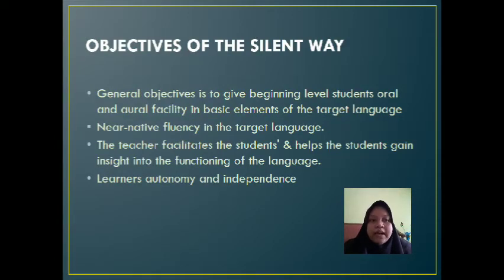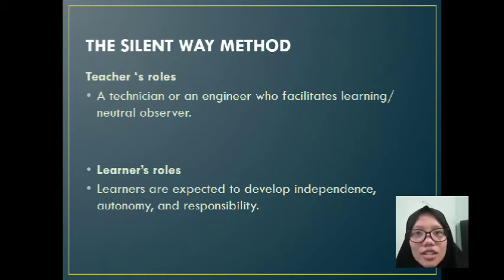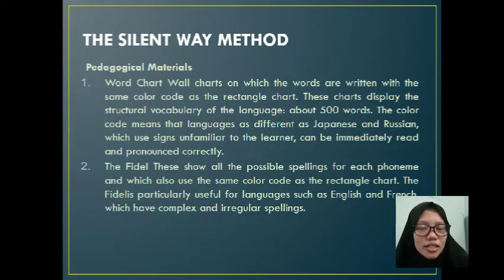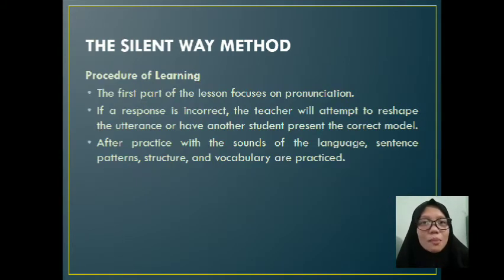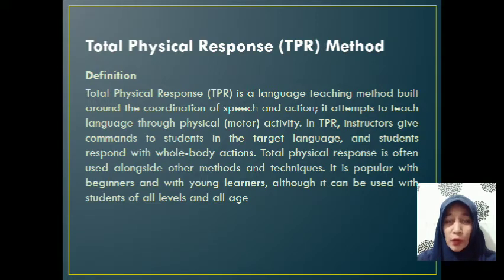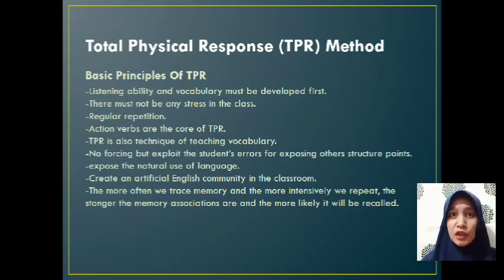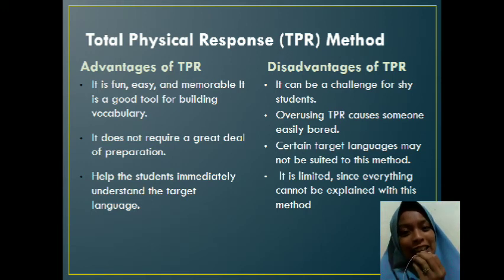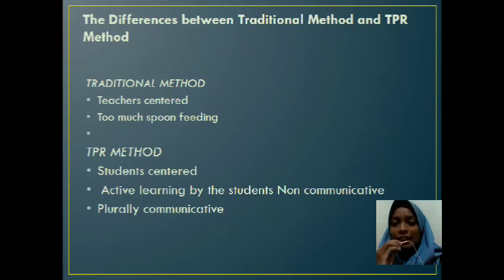The Silent Way and Total Physical Response (TPR) — Group 3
Assalamualaikum!
Hello There!
We are group 3,consist of 5 people:
1. Ega Febiani
2. Misna Wati
3. Tiara Mutia Listy
4. Hafizah Arsad
5. Vinny Elisia

Member's of 5A Class English Department Universitas Riau.

This assignment is for Teaching English for Foreign Language.
Hopefully, you like it and enjoy it!

Lecturer: Dr. Afrianto, M.Ed.

Subject : TEFL

The assignment : advertising product

Editor App: Capcut